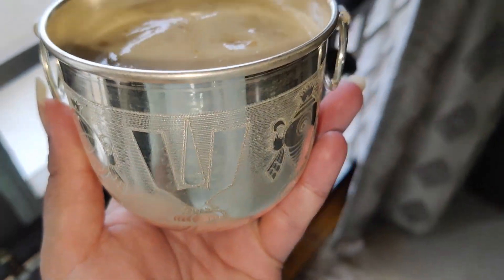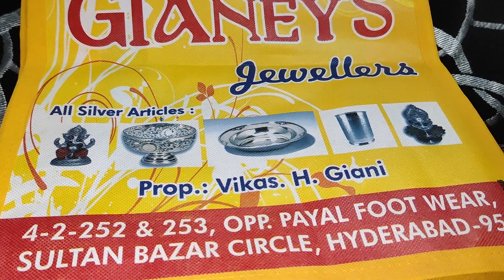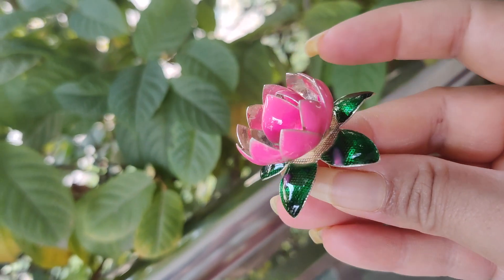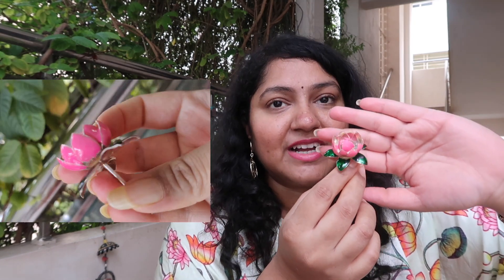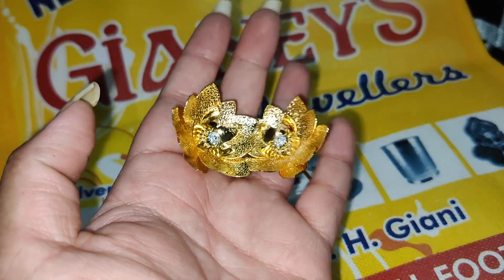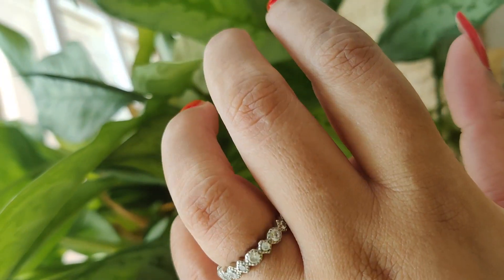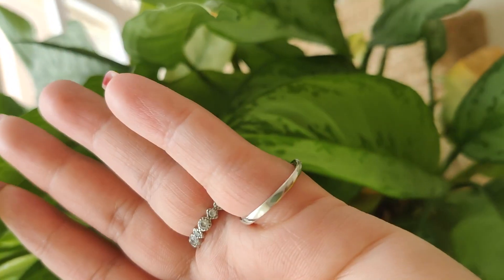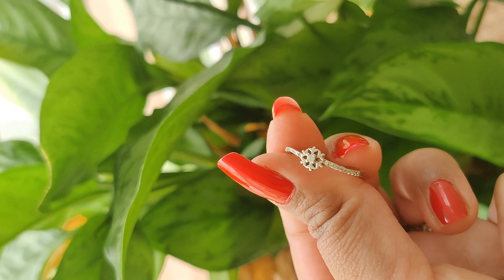Festive Silver Collection: Silver rings, Silver lotus flowers, Pooja Prasadam Bowl |Priyanka Boppana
store details
New Gianey's Jewellers

prices ,

Prasadam bowl Rs 7000 , 100 gms
gold flowers Rs 600 each
silver lotus flower Rs 1000
Rings Rs 600 - Rs 700 each

Shop from my brand,

Telugu channel